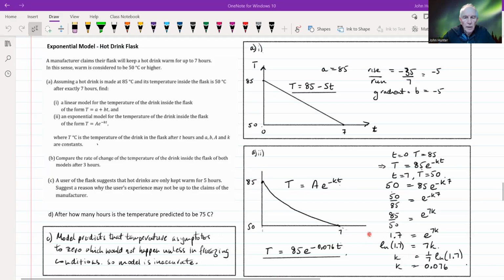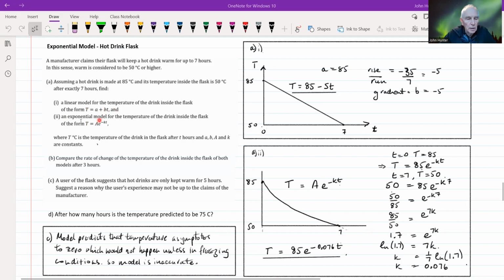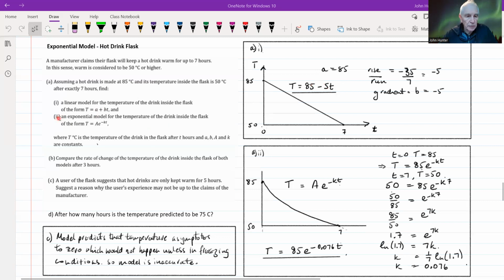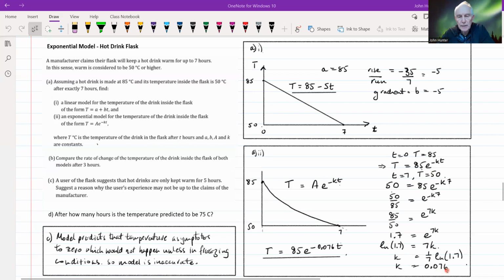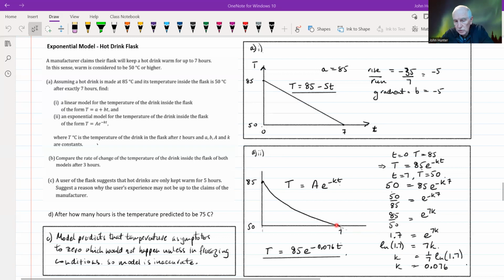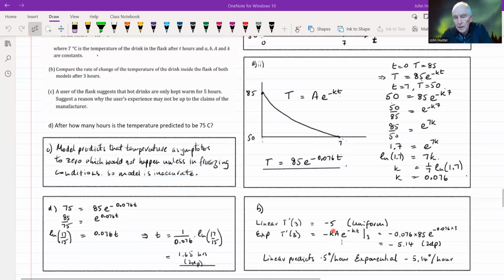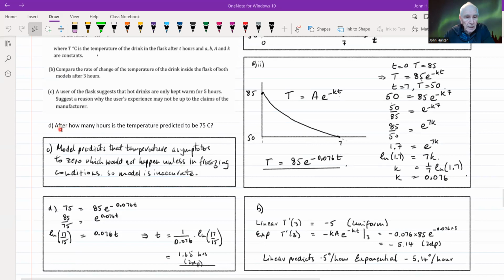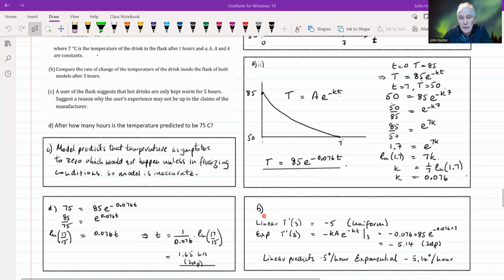Exponential Model Hot Drink Flask